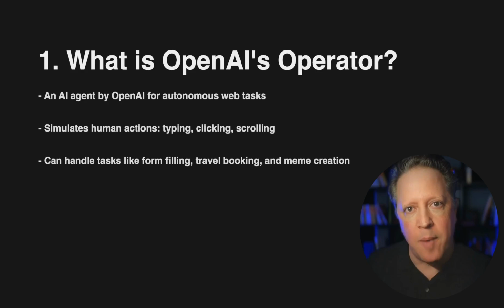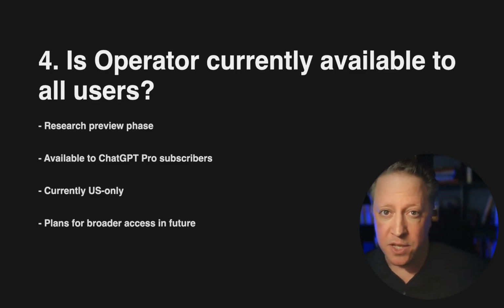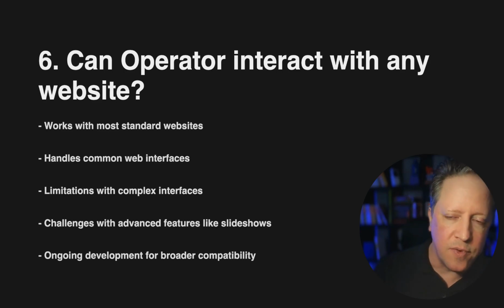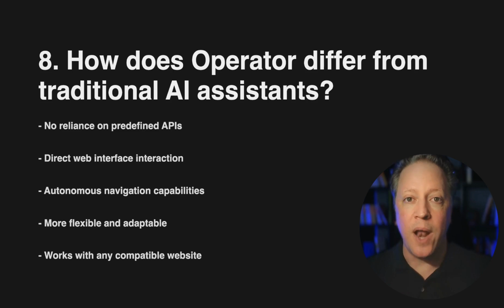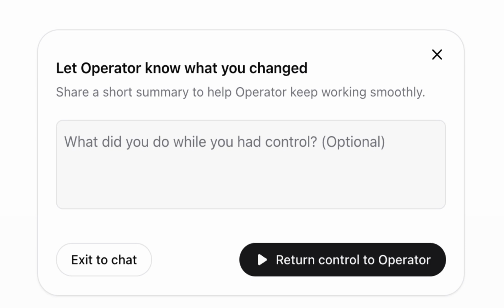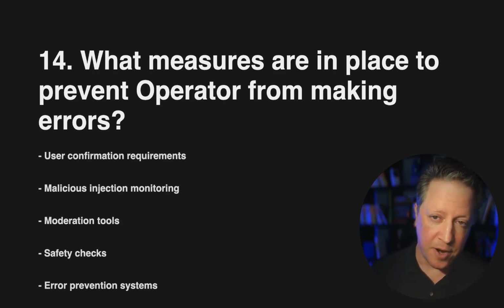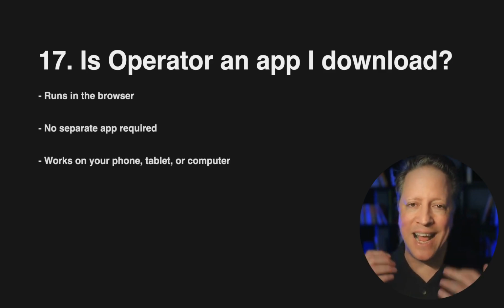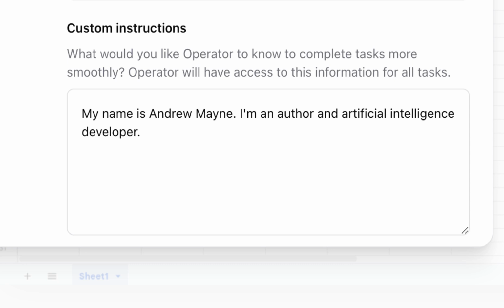20 Questions & Answers about OpenAI's Operator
Andrew Mayne answers all your questions about OpenAI's Operator.

00:00 Introduction
00:06 What is OpenAI’s Operator?
00:57 How does Operator function?
01:35 What tasks can Operator perform?
01:59 Is Operator currently available to all users?
02:46 How does Operator ensure user privacy and security?
03:14 Can Operator interact with any website?
04:01 What is the Computer-Using Agent (CUA) model?
04:48 How does Operator differ from traditional AI assistants?
05:18 What are the limitations of Operator?
06:02 How does Operator handle sensitive actions like purchases?
06:49 Is Operator capable of learning from its interactions?
07:22 Can developers integrate Operator into their applications?
07:53 How does Operator’s vision capability work?
08:50 What measures are in place to prevent Operator from making errors?
09:26 How does Operator compare to other AI agents?
09:58 What are the future plans for Operator?
10:13 Is Operator an app I download?
10:45 Is Operator suitable for business applications?
11:16 How does Operator’s reinforcement learning work?
11:50 Can Operator be customized for specific tasks?